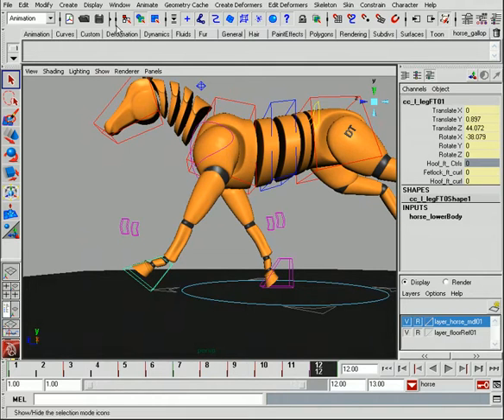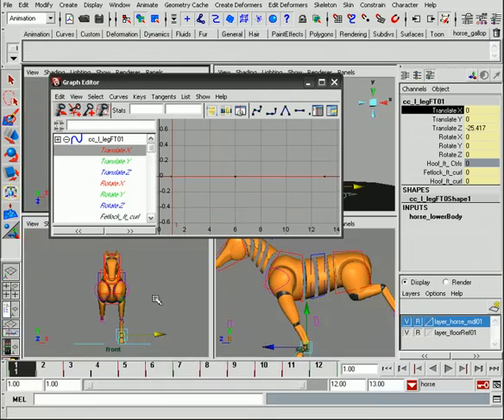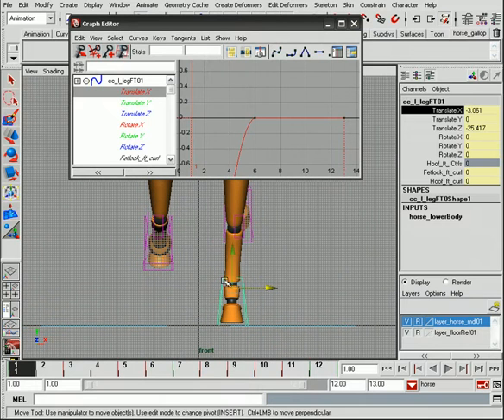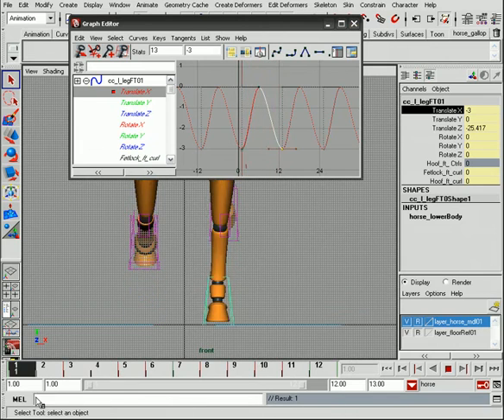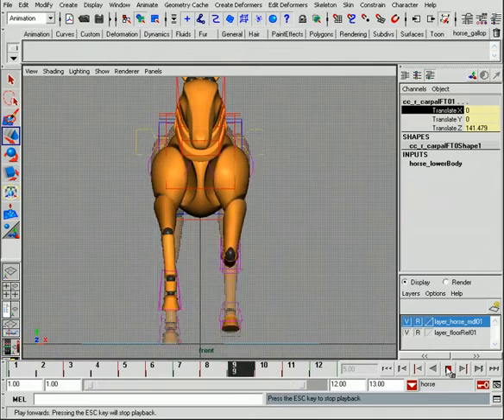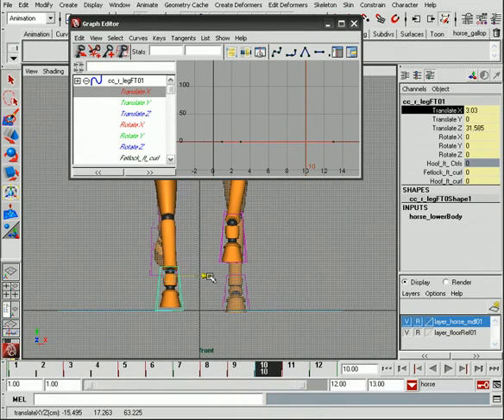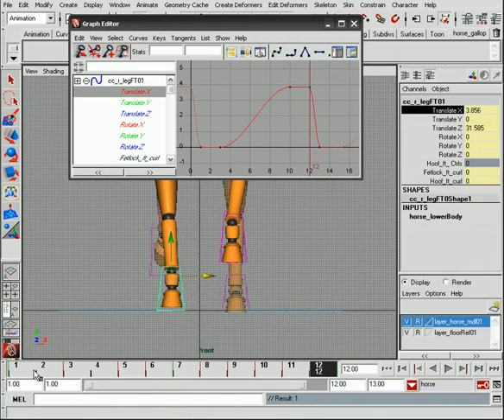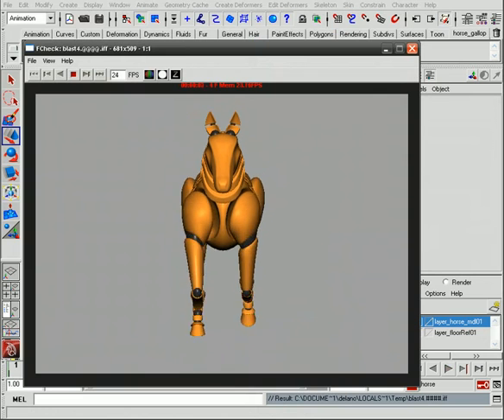Animating Quadrupeds. Part 15. Autodesk Maya